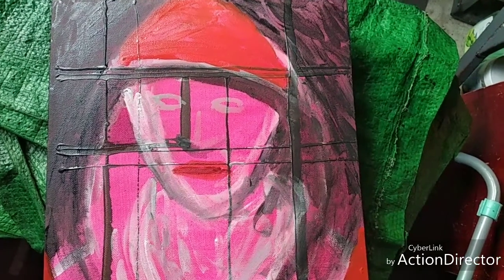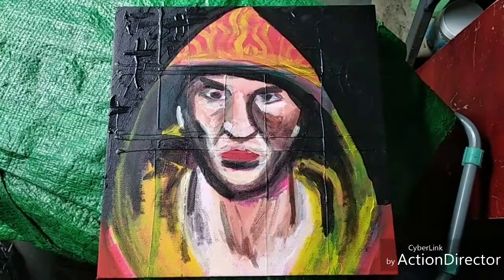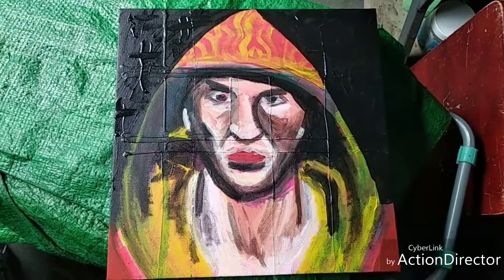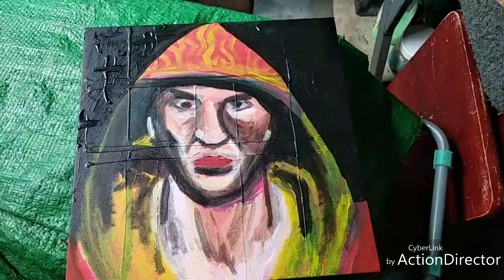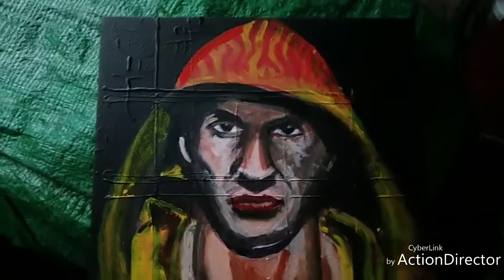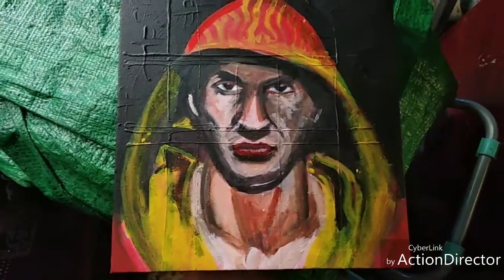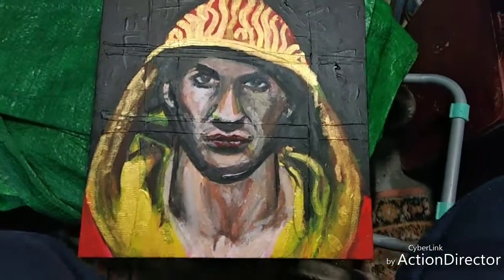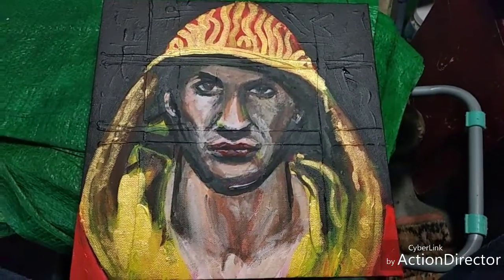Vladimir Klitschko - Artwork Talkthrough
How to paint people part 1